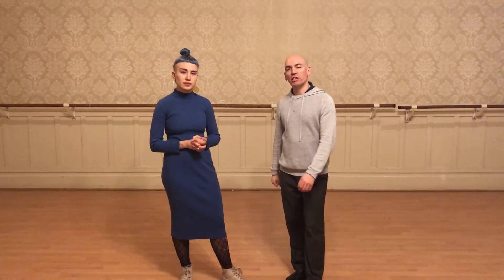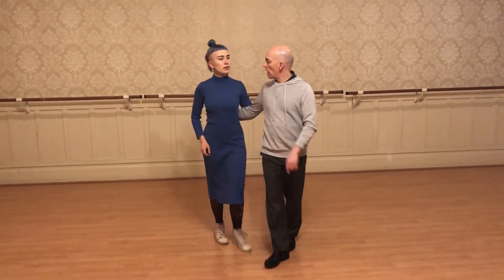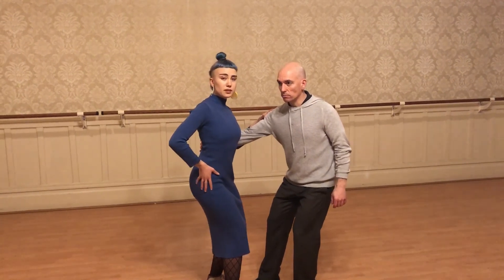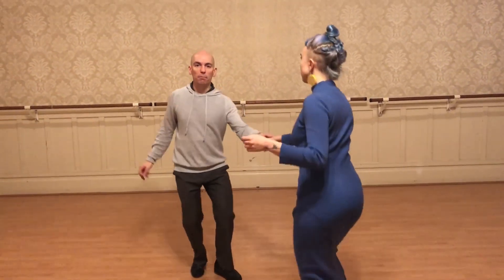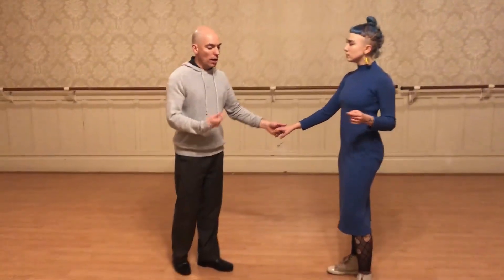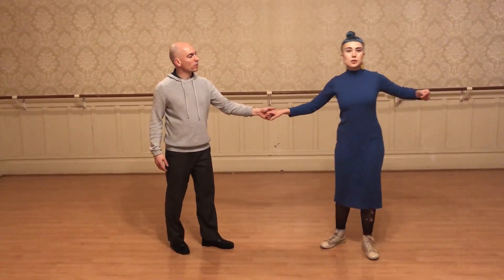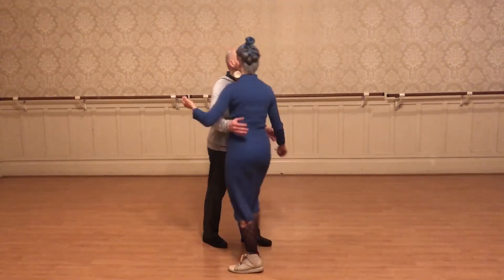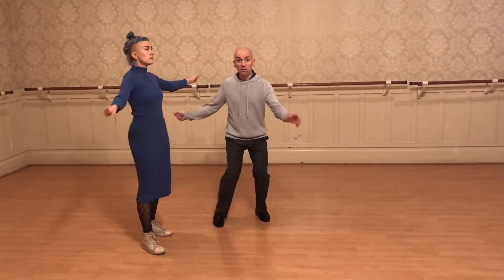March 2018 — Lindy 1B — Week 4